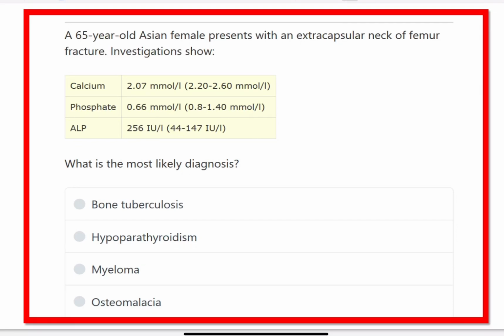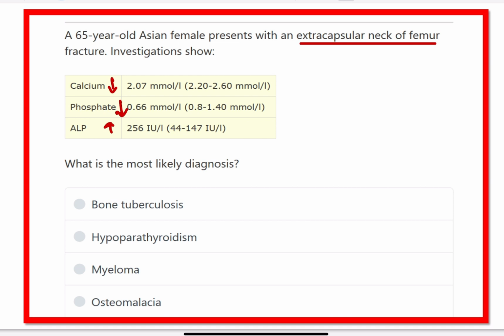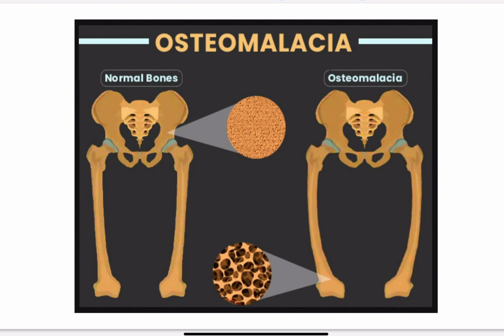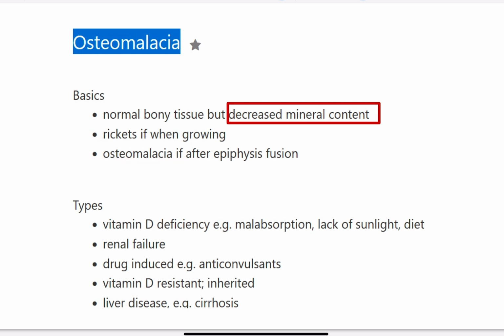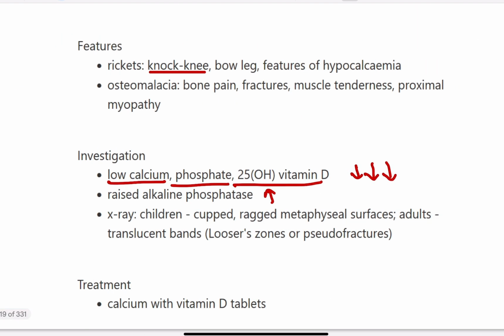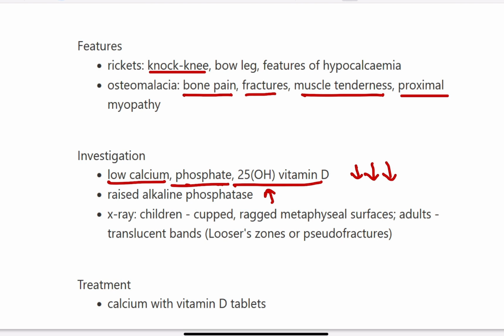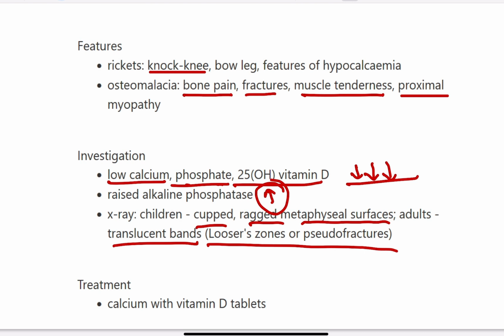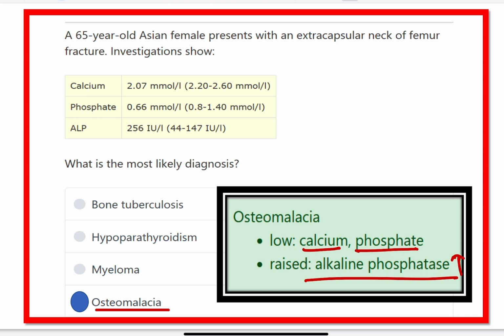Bone damage MRCS question solve (CRACK MRCS)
it includes
1. eMRCS videos
2. Fawzia sheet solved
3. Recalls and mores